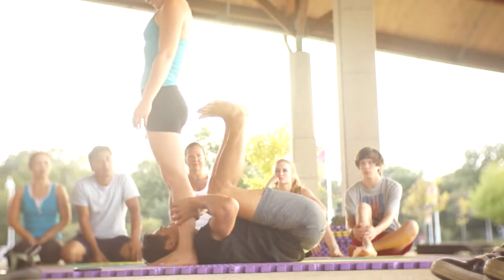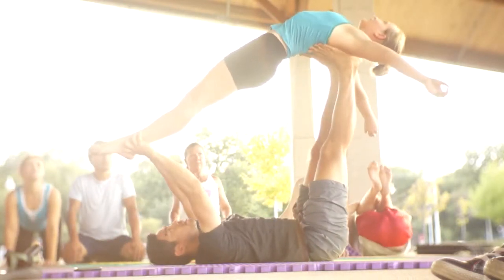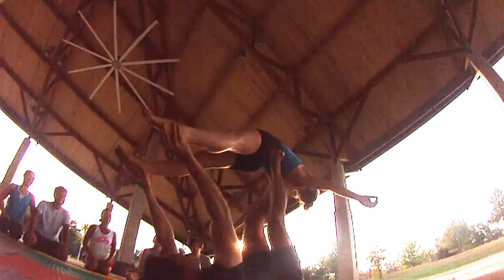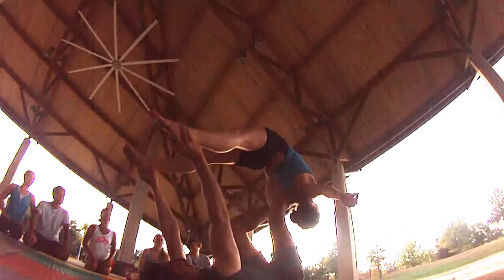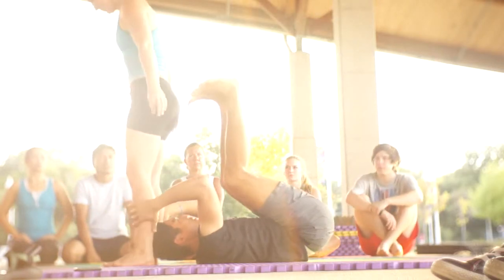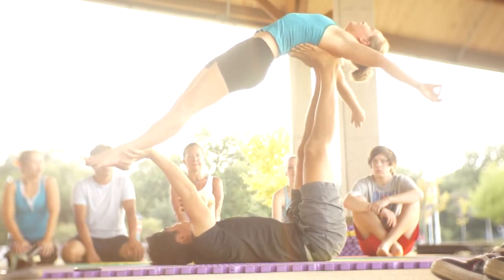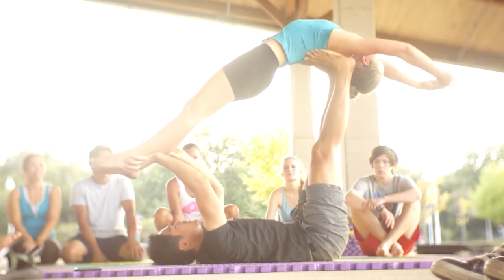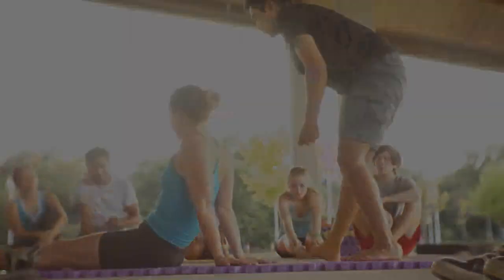AcroYoga Tutorial: How to Reverse Back Bird to Whale - Partner Acrobatics, Acrobalance